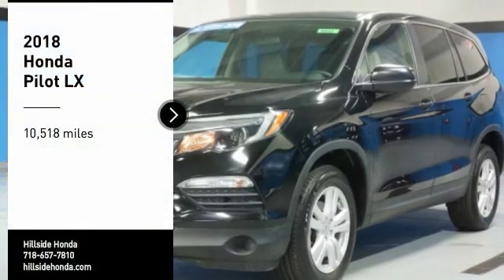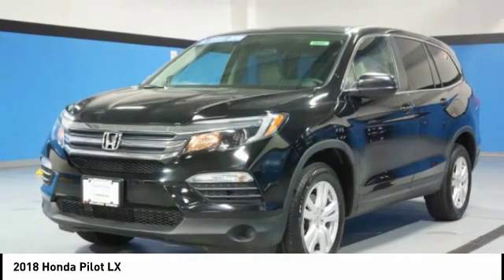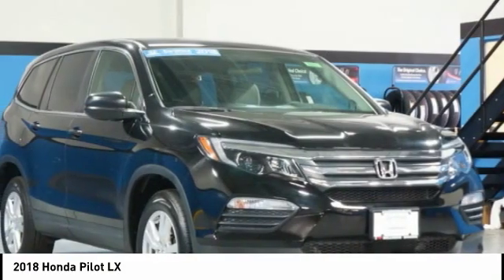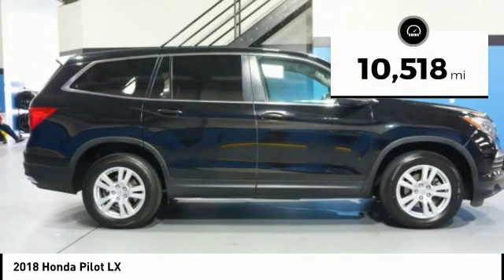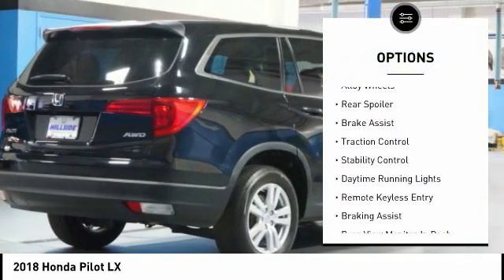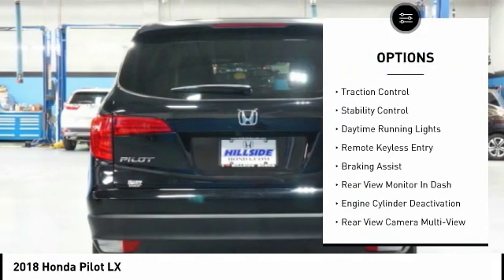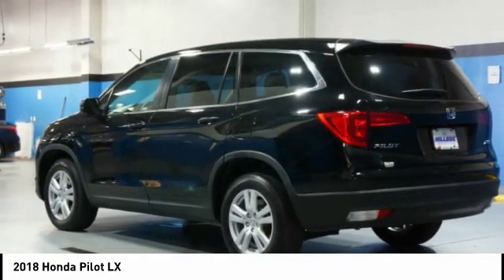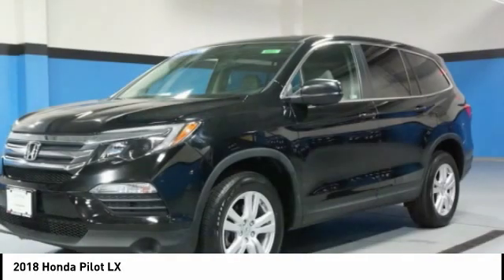2018 Honda Pilot Jamaica NY U258933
2018 Honda Pilot LX

Hillside Honda
144-19 Hillside Avenue

NO HIDDEN DEALER FEES, NO FINANCING REQUIREMENTS, Hillside Honda To Go means you pay EXACTLY what you see! *HondaTrue Factory Certified with Warranty* Spotless! Best Conditioned Vehicles in the Market! Our aggressive NO FEE, market based pricing takes all the headache out of shopping! CARFAX One-Owner.3rd Row Seating, Passed 182 Point Inspection, New Tires, Recent Oil Service, White Glove Detailed, AWD.***INTERNET SPECIAL - MUST PRESENT AD AT TIME OF SALE. EXCLUDES ALL PRIOR OFFERS*** All Honda Certified Pre-Owned vehicles include: . 182 Point Inspection . 84 Month/100,000-mile (whichever comes first) Powertrain Limited Warranty from the vehicle's original in-service date . 12 months/12,000 miles (whichever comes first) non-powertrain warranty from the original warranty expiration date or from the Honda Certified purchase date. . Warranty Deductible : $0 . Trip interruption protection . Vehicle History Report . Warranty is transferable . Roadside Assistance with Honda Care purchase . XM Satellite Radio 3 trial months of service All efforts are made to ensure each vehicle displayed is IN STOCK as well as AVAILABLE. Hillside Honda is not responsible for typographical errors.